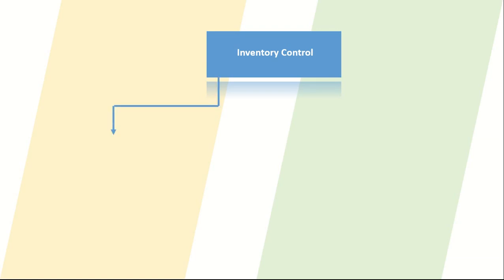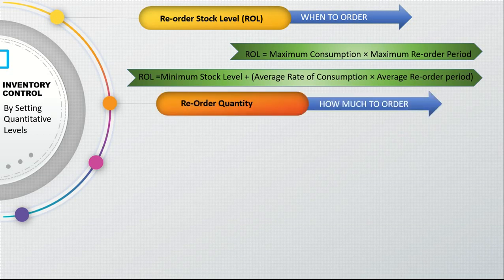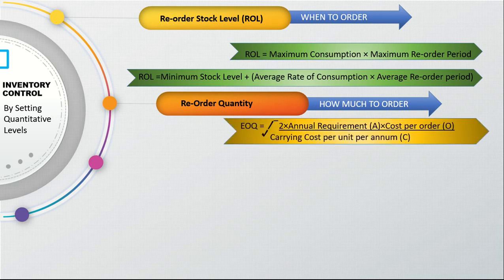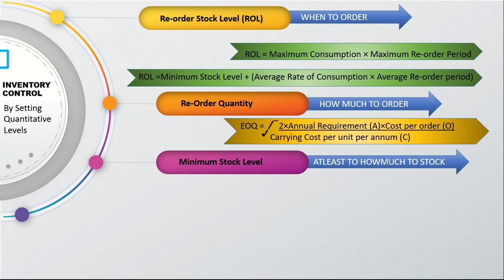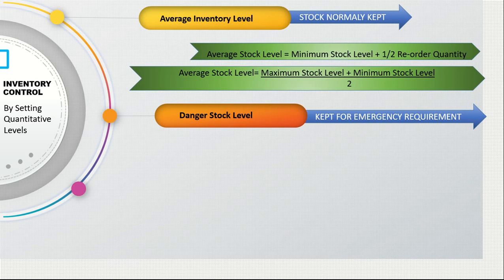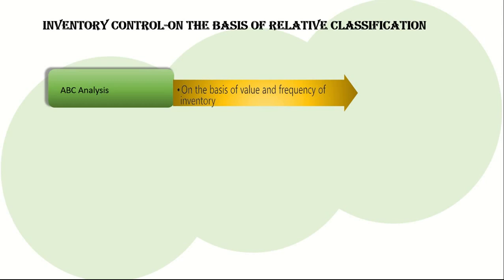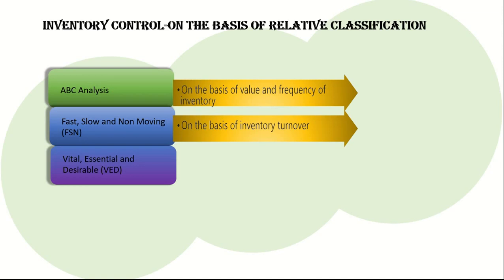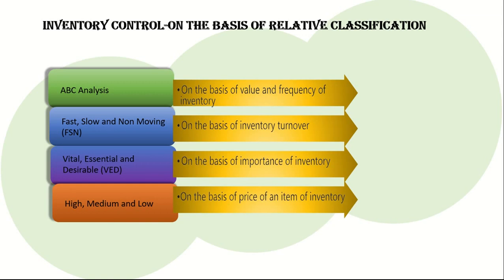Chapter 2 Module 4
Inventory Control##INVENTORY CONTROL##Just in Time (JIT) Inventory Management###
Inventory Control-On the basis of Relative Classification###